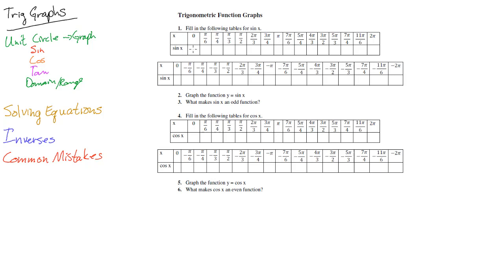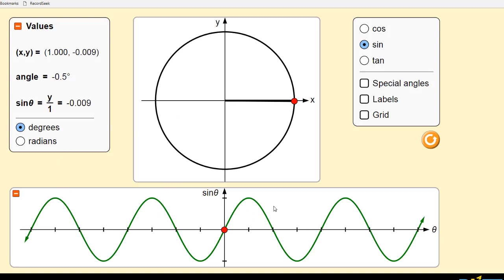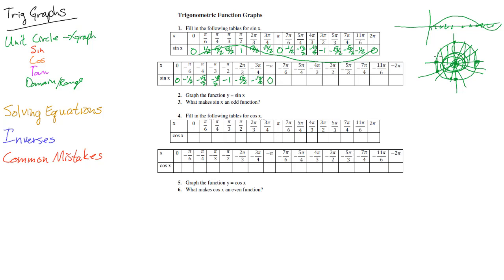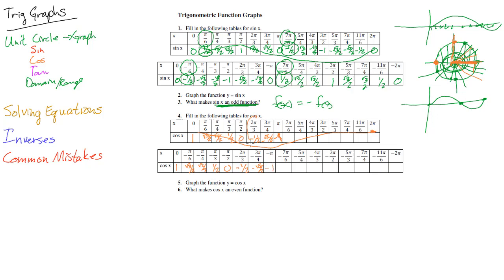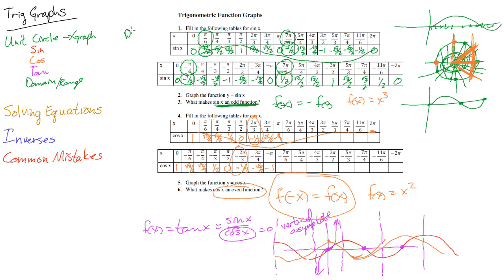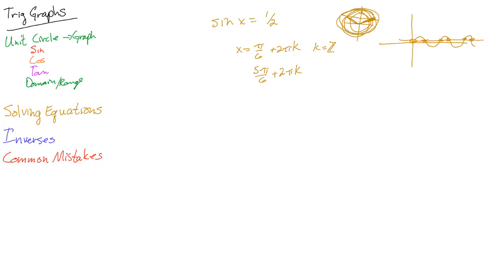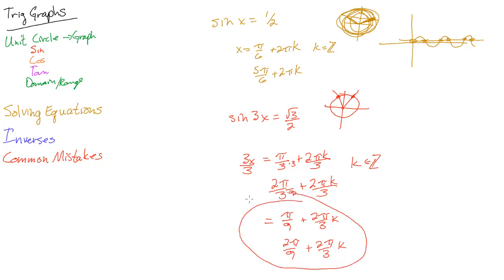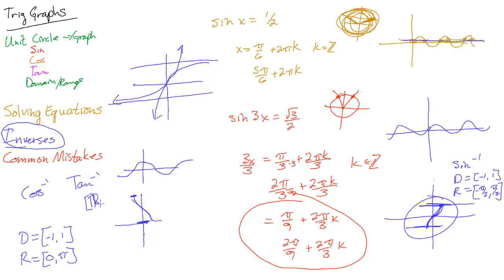MBCTrigGraphs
A whirlwind mini-lesson on trig graphs created for the Math Boot Camp.